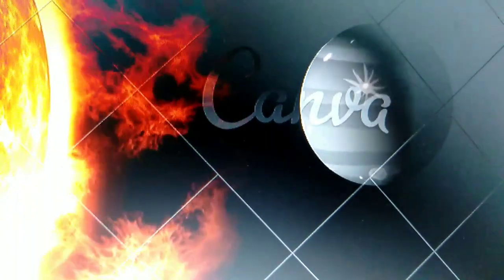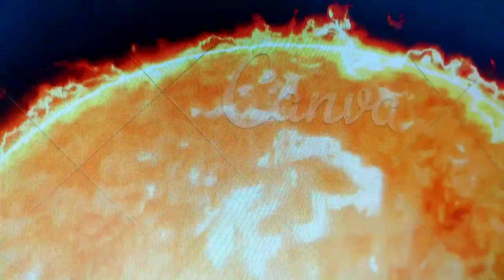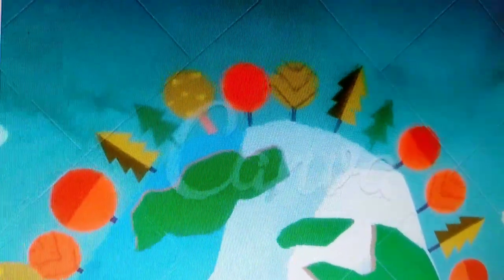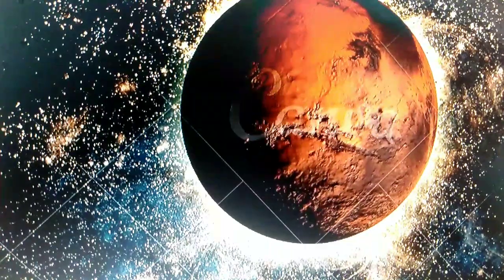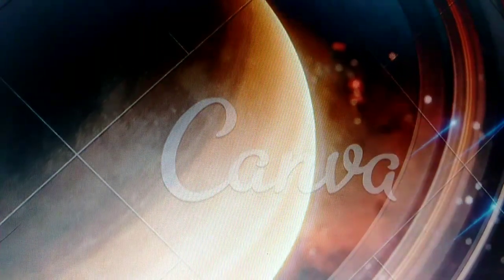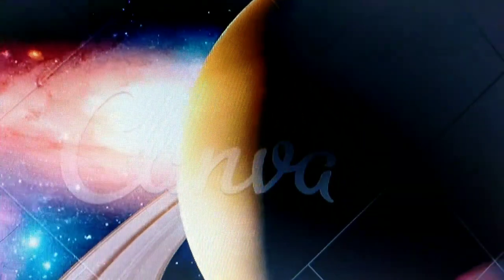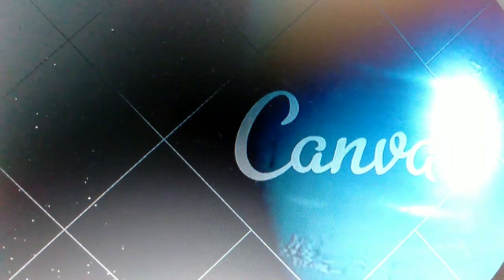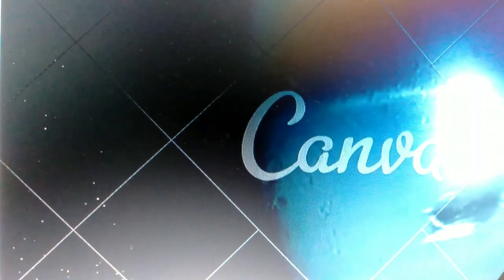spokenword // Meet the Incredible Eight Planets: Educational Adventure